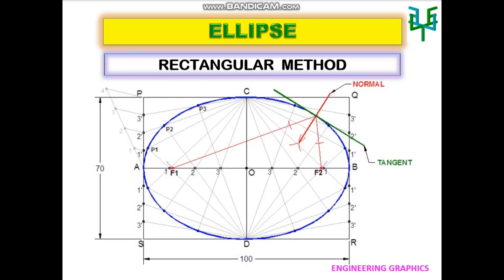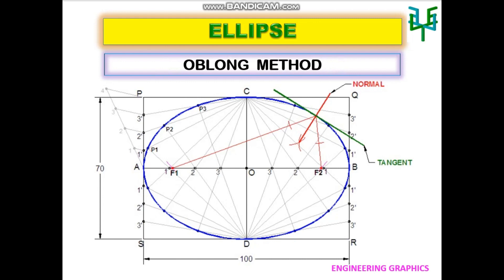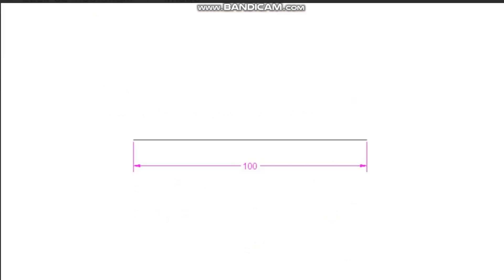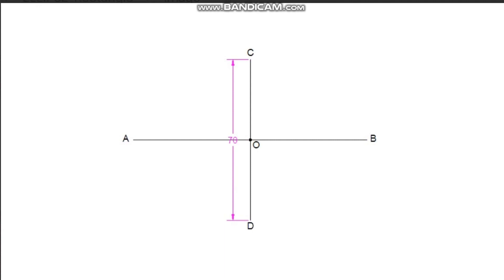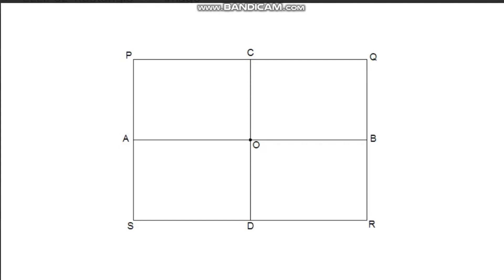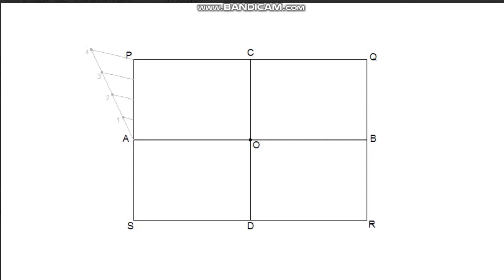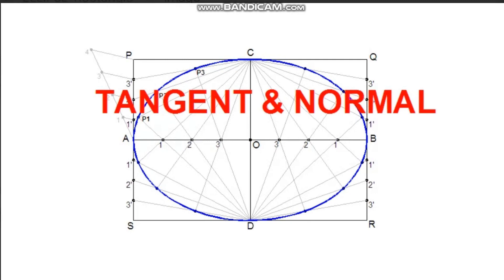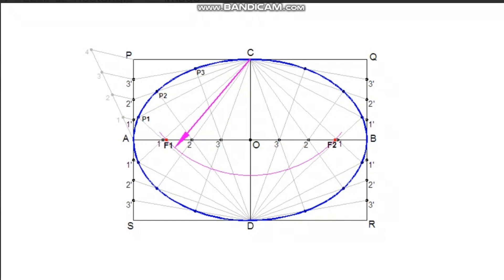ELLIPSE - Rectangle Method (Oblong Method)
Conics/Construction of Ellipse by Rectangular or Oblong Method/ Engineering Curves/ Engineering Graphics/Technical Drawing